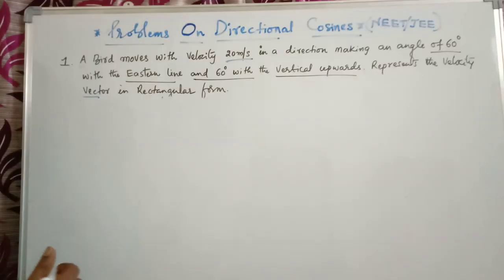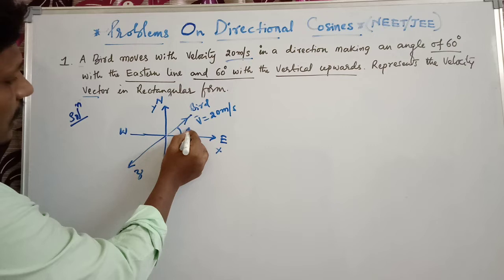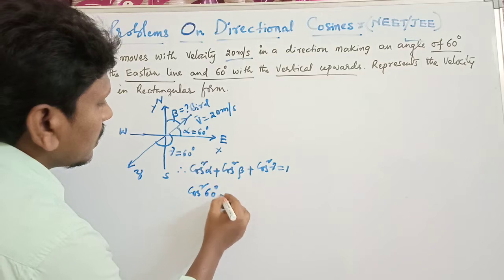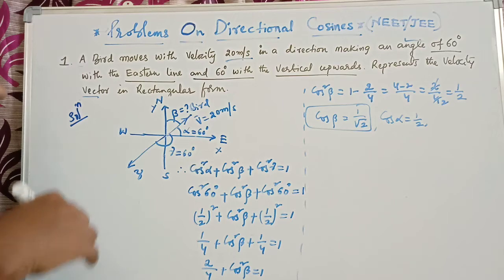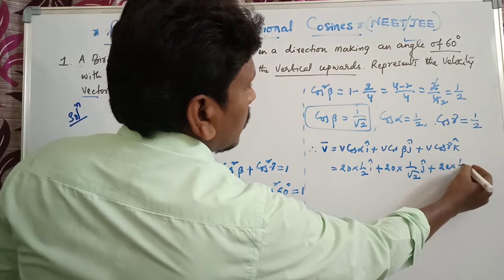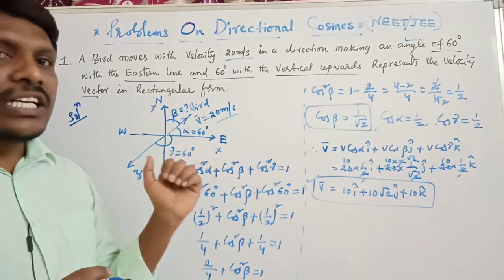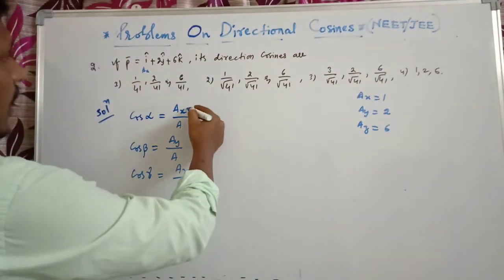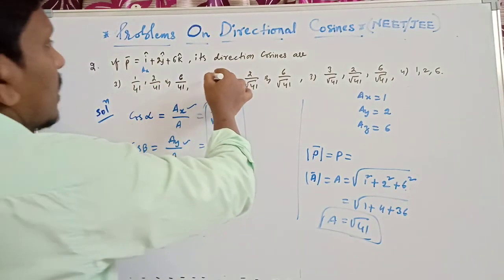Problems on the concept of direction cosines